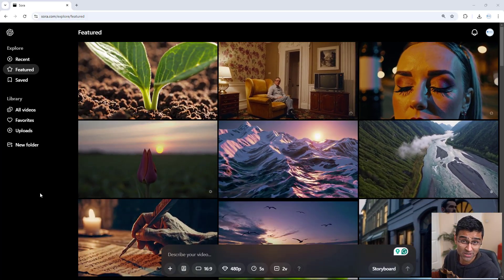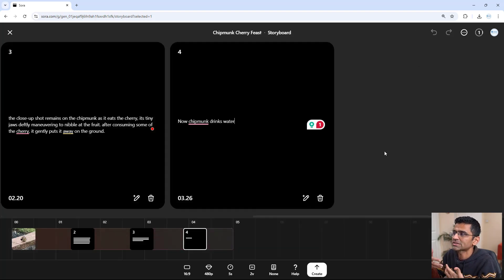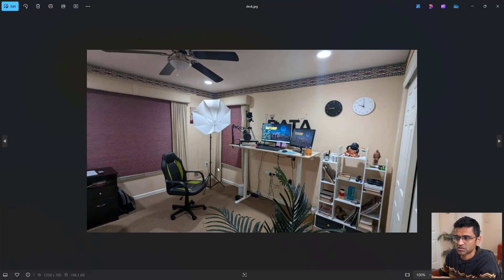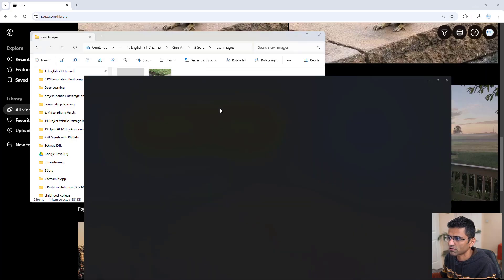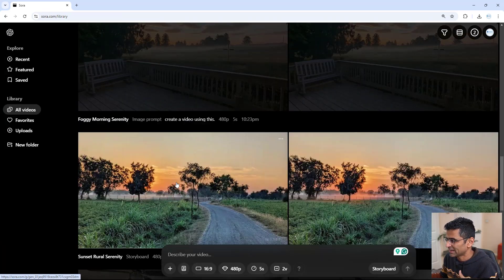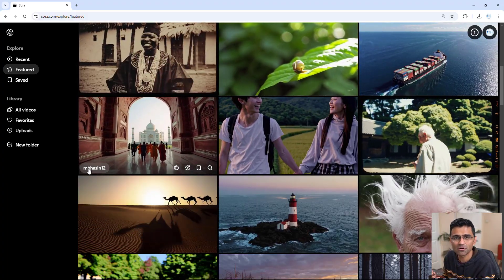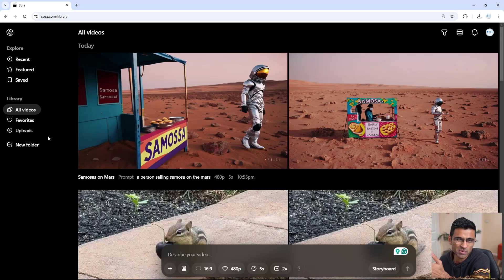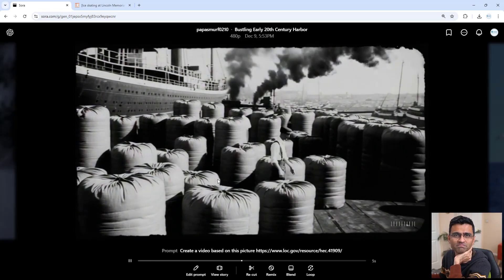I tried OpenAI Sora | Sora First Look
OpenAI Sora was made public today. I tried it and in this video, I am going to share my experience using this incredible tool and views on how this will impact our lives.

#️⃣ Social Media #️⃣